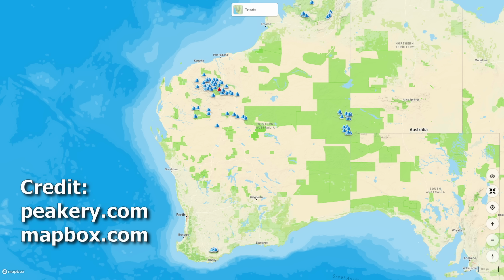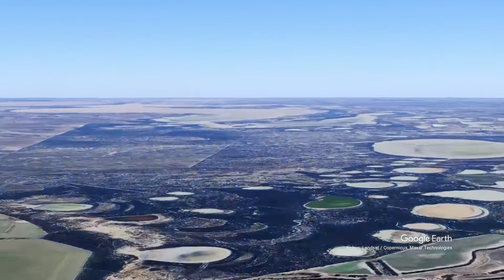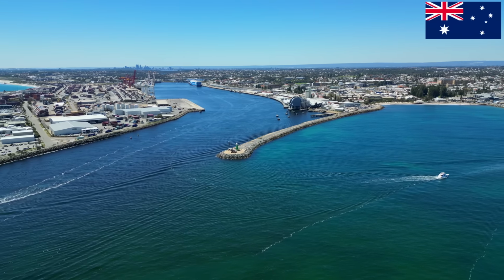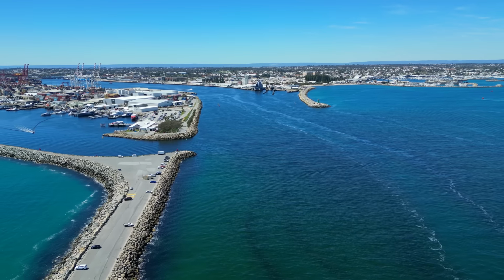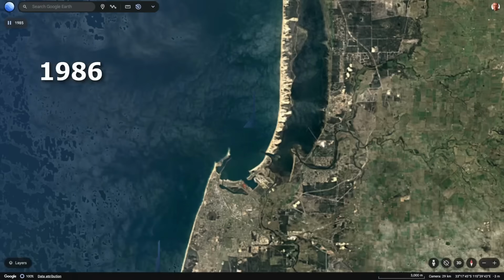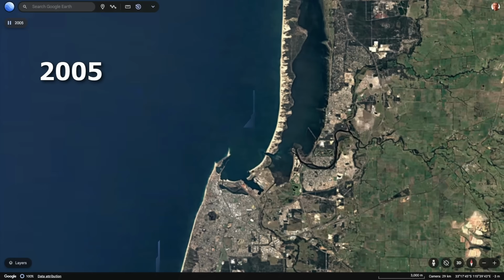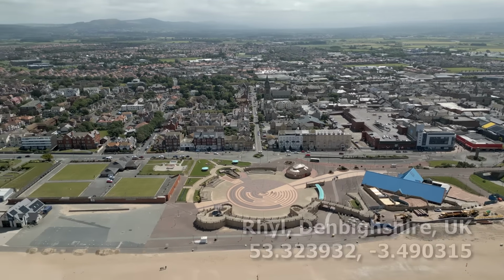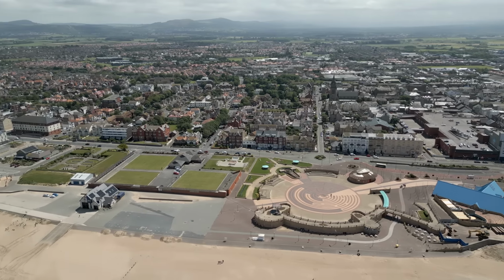Why Western Australia’s Sand Dunes Don’t Make Sense. Ep7: Dunes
Episode 7: Dunes

Western Australia’s coastline is lined with vast sand dunes that stretch for many kilometres inland. But when you look closely, something doesn’t add up. These beaches are narrow, the rivers are weak, and there is no new sand being supplied to the coast. So where did these sand dunes come from? How did these sand dunes form?

In this video, we trace the journey of sand from mountain landscapes to the sea, compare active river systems in the UK with the dry, ancient systems of Western Australia, and examine why these dunes may not have formed in the way you would expect.

In this geology documentary, we compare the geographical conditions in Western Australia's with that of the UK, and we find out why WA dunes are different from other parts of the world.

Credits:
Scotese, C.R., 2016. PALEOMAP PaleoAtlas for GPlates and the PaleoData Plotter Program,
Google Maps / Google Earth:
SIO, NOAA, U.S. Navy, NGA, GEBCO Landsat / Copurnicus IBCAO U.S. Geological Survey
PGC/NASA, CNES / Airbus, Maxar Technologies, TerraMetrics

We acknowledge the traditional custodians of the land and people of the Noongar nation and pay our respects to Elders, past, present and emerging.